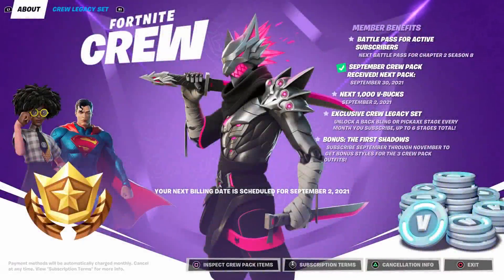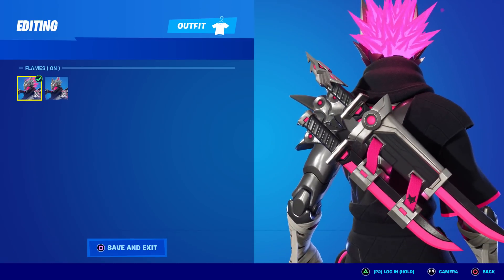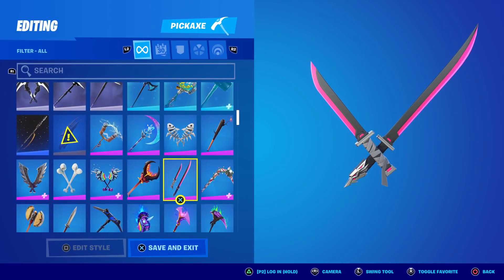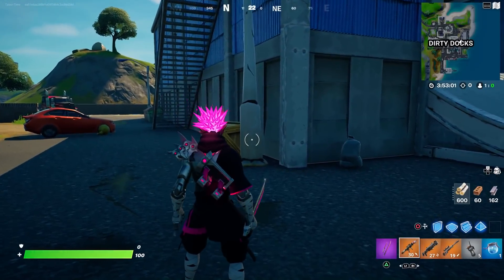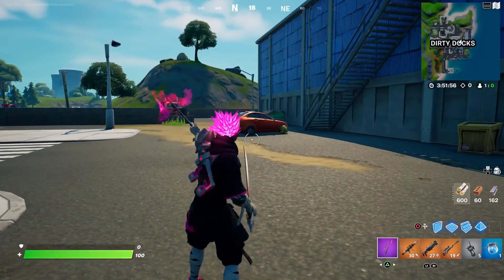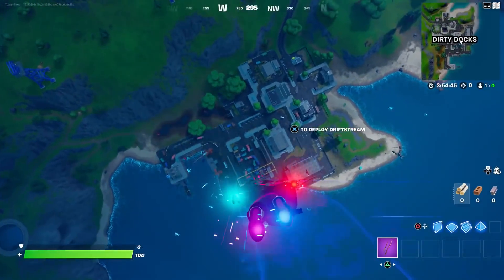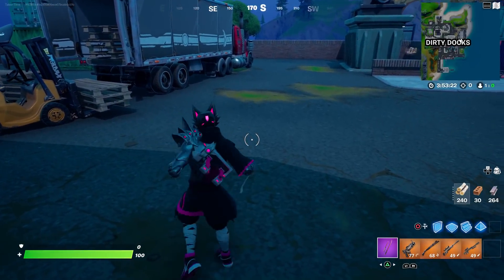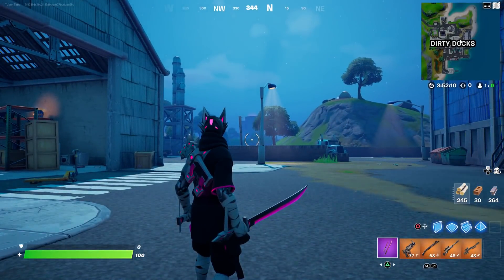A SUPER SAIYAN DRIFT?! (The Burning Wolf September Crew Pack Gameplay)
If they set that android free, it'll be the end of all of us.  Noooooooooo!